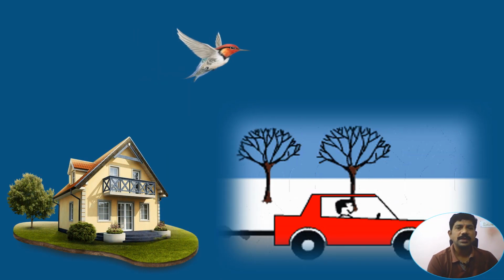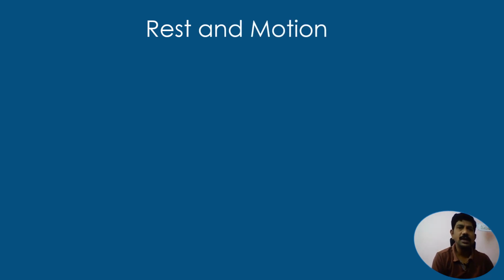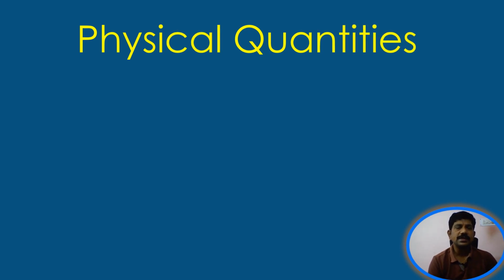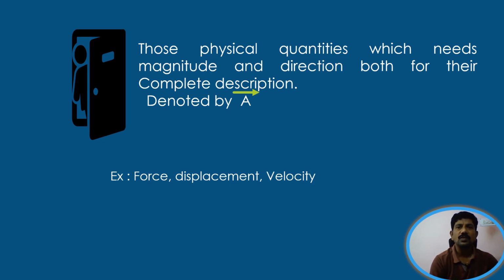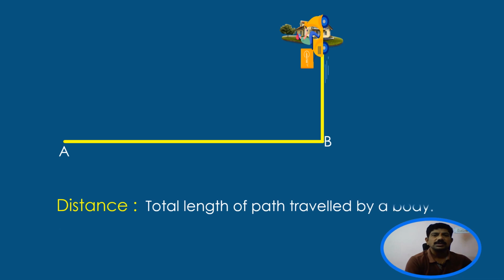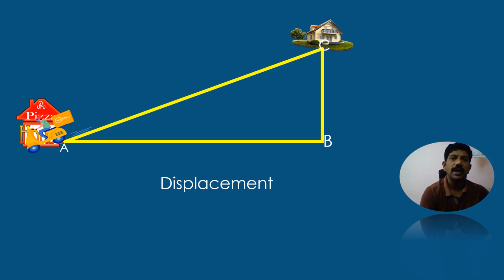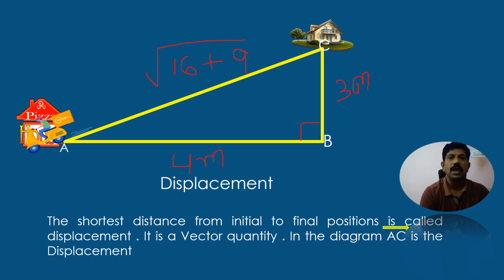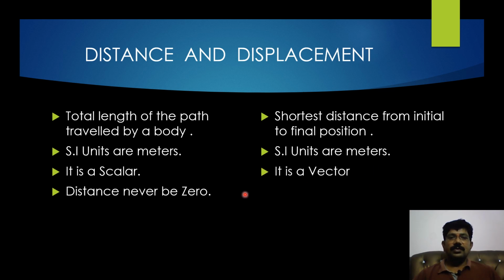MOTION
EXPLANATIONONNDISTANCEAND DISPLACEMENT.